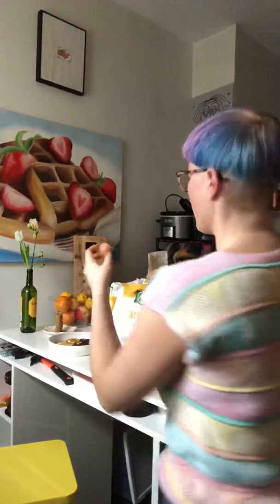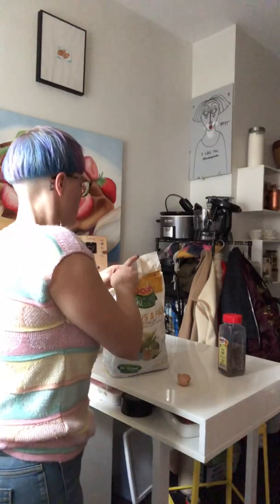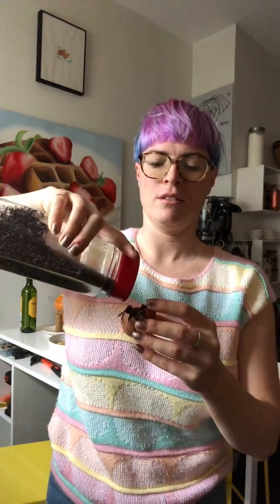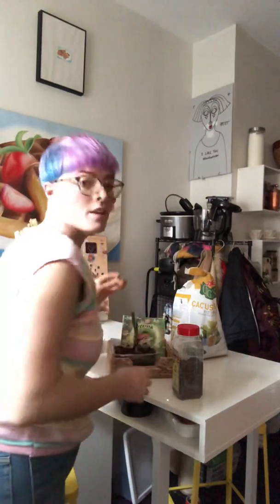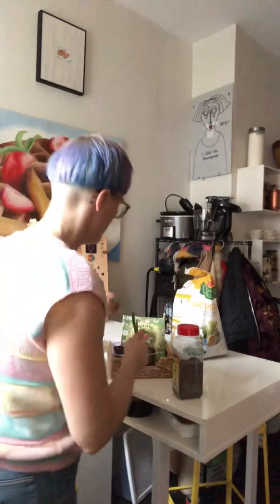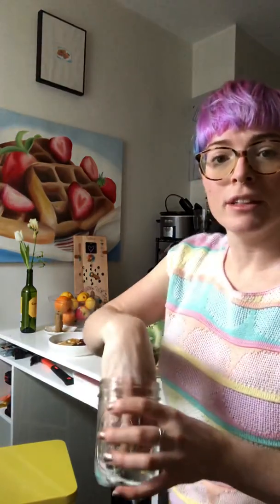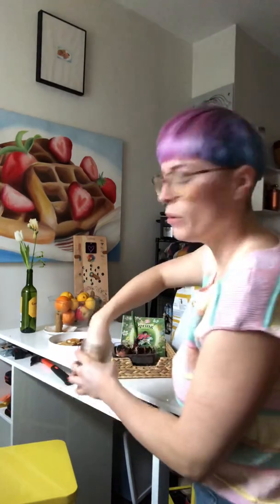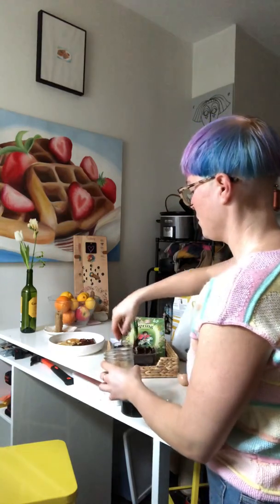Growing experiment!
Will chia seeds sprout in an eggshell?